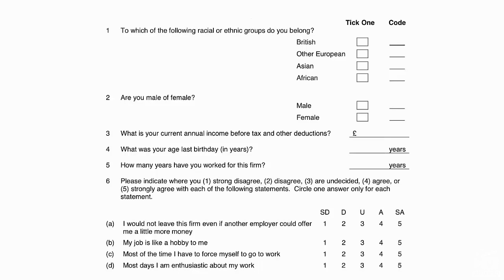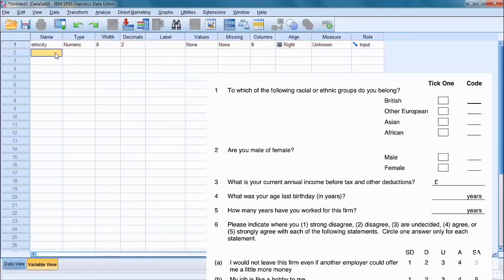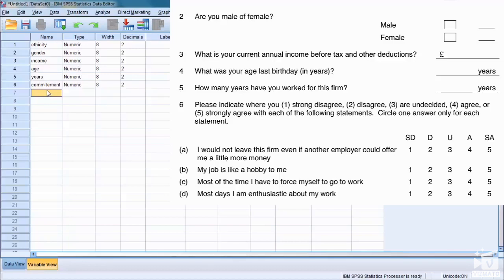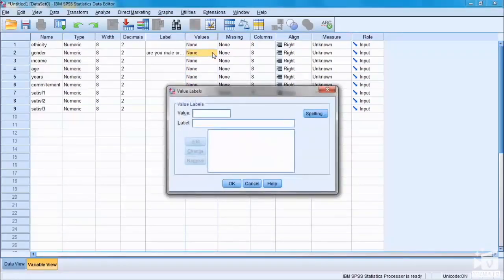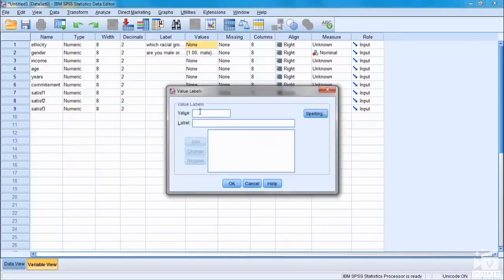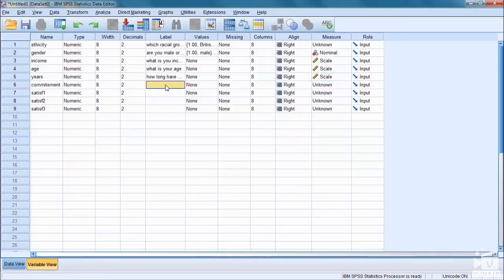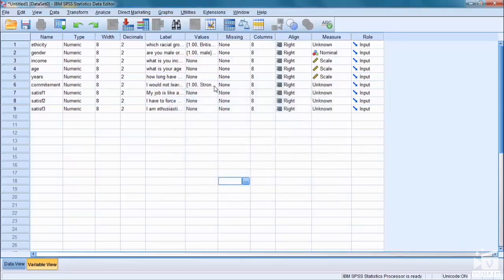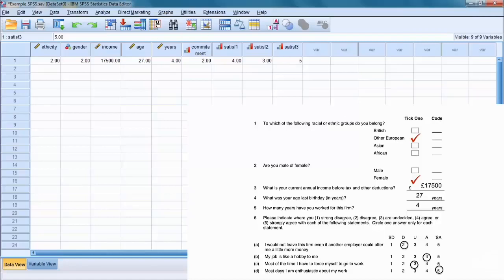SPSS_24_Tutorial_2:_Entering_Survey_Data(720p)